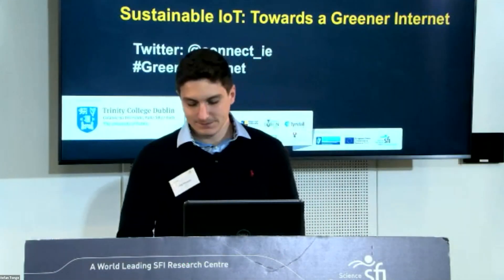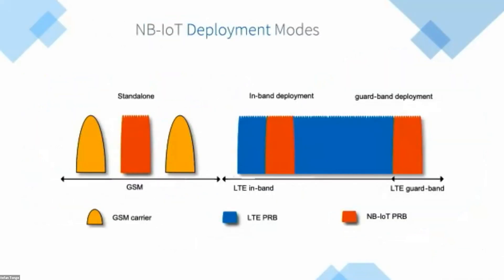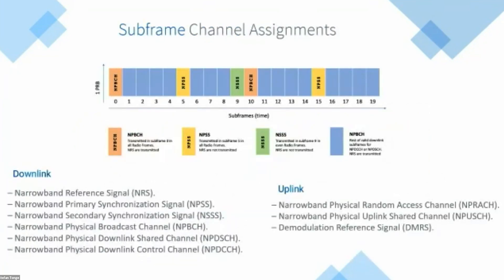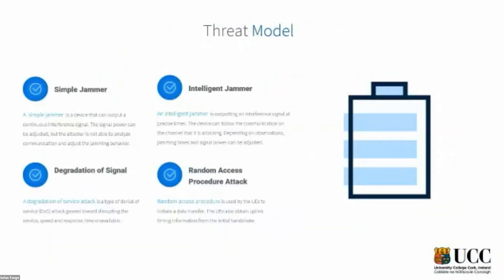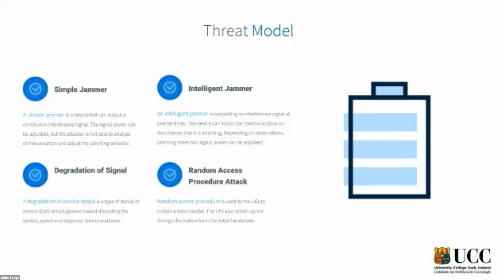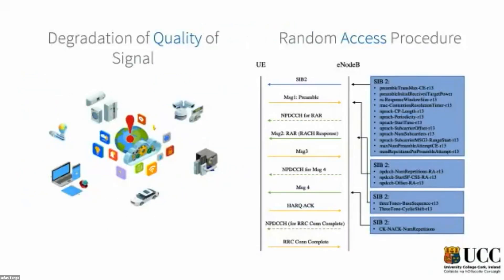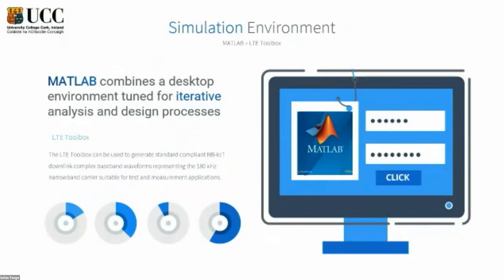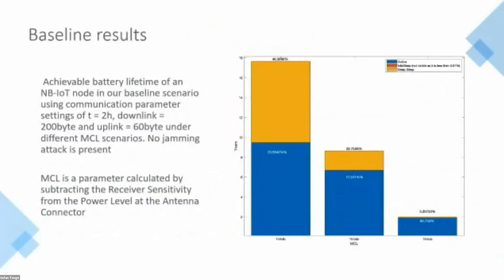Security in IoT - Vlad Ionescu, University College Cork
Vlad Ionescu, PhD researcher at UCC, joined us for our Sustainable IoT event at Trinity College Dublin to discuss Security in IoT as part of our “Future Networks” series.